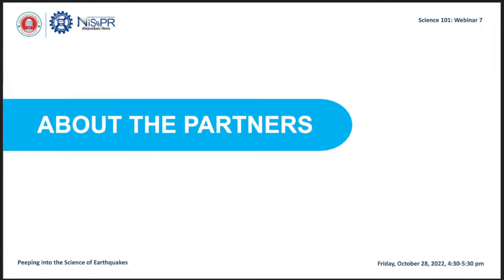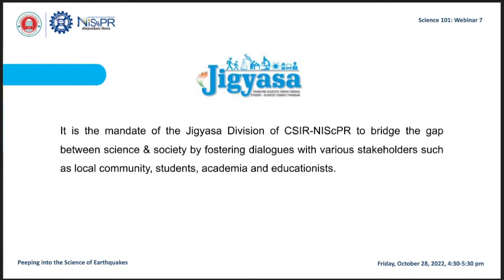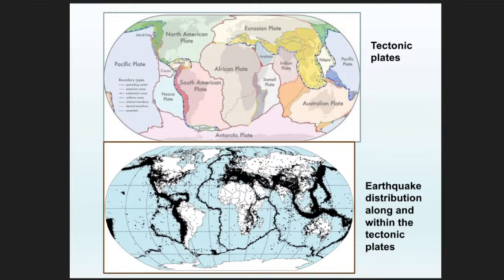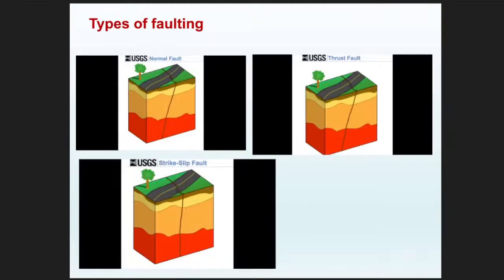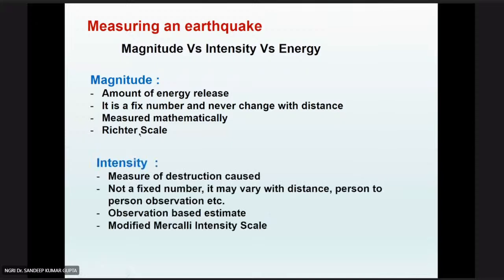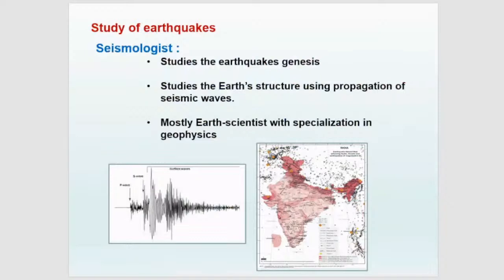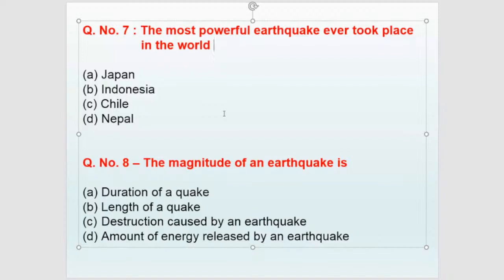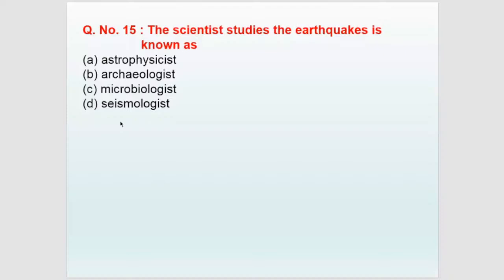Science 101: Webinar organised by USO in collaboration with CSIR-NIScPR (#7)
Science 101 is a series of 12 monthly webinars conducted for school students of Std. 8, 9, and 10 and teachers from schools nationally. Scientists are invited to share real-life applications of science,  with experiments, demos, examples, and videos so the attendees are able to understand the practical uses of science.  This shall be followed by a Q&A session, in which attendees may pose their questions to the scientists.

This is the seventh webinar in our series. The topic of the webinar is "Peeping into the science of earthquakes", chaired by Dr. Sandeep Kumar  Gupta Senior Principal Scientist (CSIR-NGRI) & Professor (AcSIR) and Nodal Officer.

About Webinar #7
This webinar covers the important topic of Earthquakes.  Commonly described as the sudden shaking of the ground that occurs when masses of rock change position below the Earth’s surface.  But getting behind the science is what this webinar shall cover.